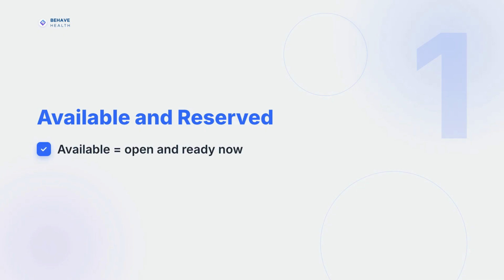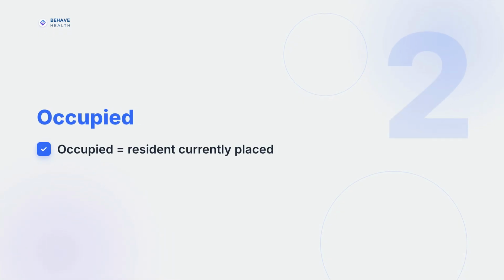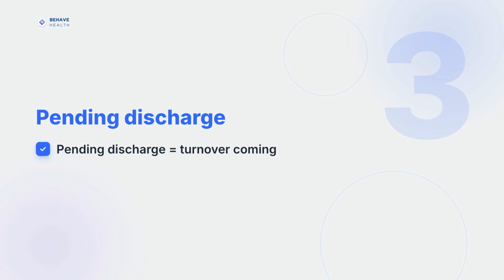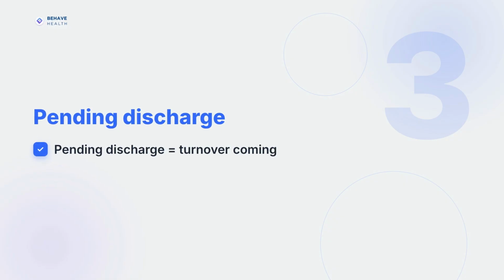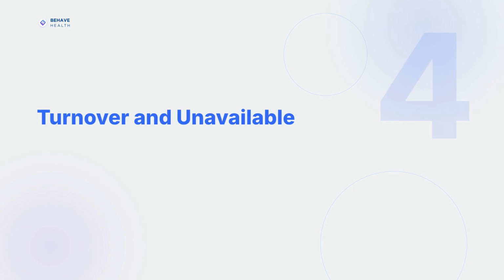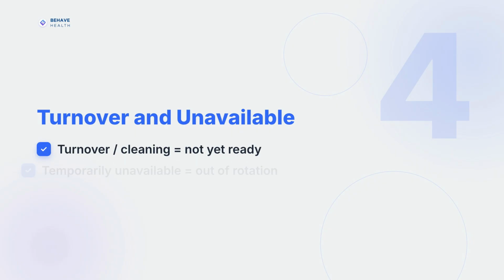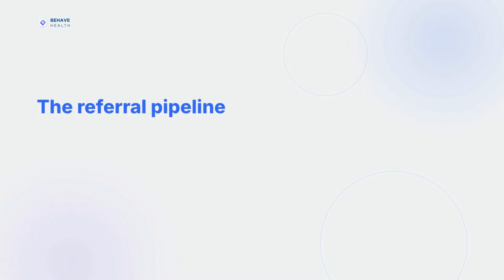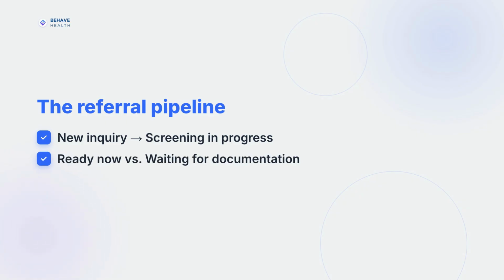Bed Management and Waitlist Operations for Recovery Housing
How recovery housing operators should manage bed status, waitlists, intake timing, and referral follow-up without losing occupancy or causing chaos.

Chapters:
00:00 A waitlist with no process is a queue of risk.
00:17 The Recovery Housing Workflow
00:33 What the workflow really is
00:56 When the workflow is loose, occupancy drifts.
01:21 Make open-capacity visibility actually usable.
01:44 Six bed statuses every residence should track
01:58 Available and Reserved
02:11 Occupied
02:24 Pending discharge
02:39 Turnover and Unavailable
02:54 The referral pipeline
03:20 An active waitlist, not a passive list
03:42 Visibility is the whole point
04:08 Stop losing occupancy to an informal workflow.